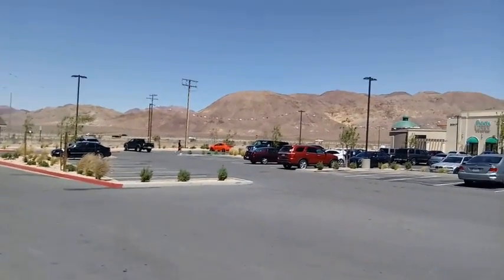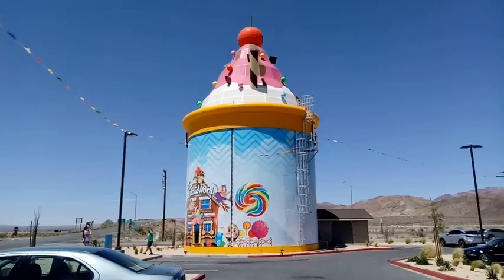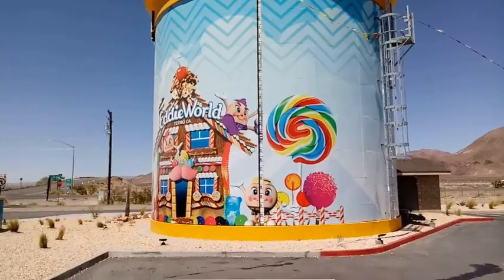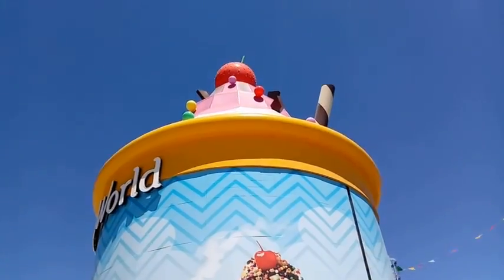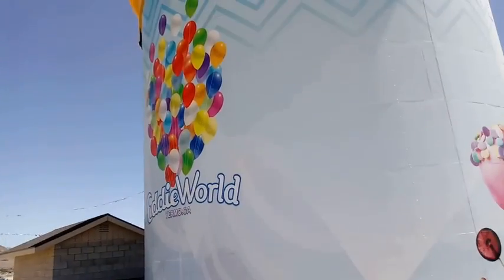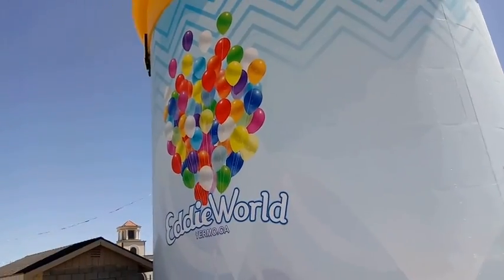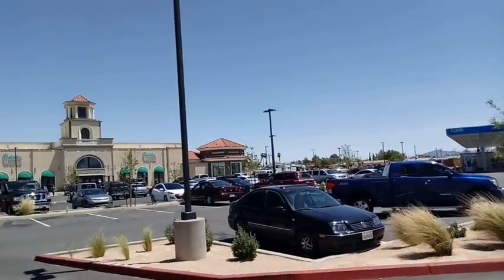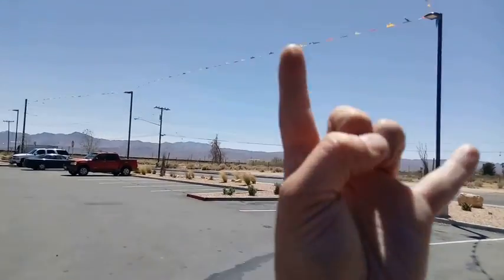Yermo exit and a rest area in california on I-15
Here is a road side attraction and truck stop at the Yermo exit in California, finishing with some scenery at a rest stop along the way. This was on my trip back to Vegas after the Judas Priest show.